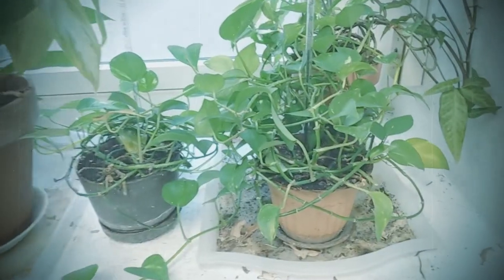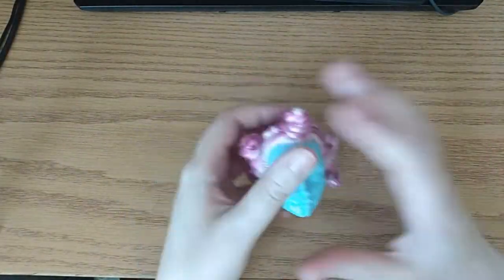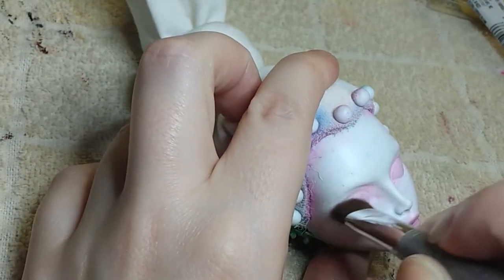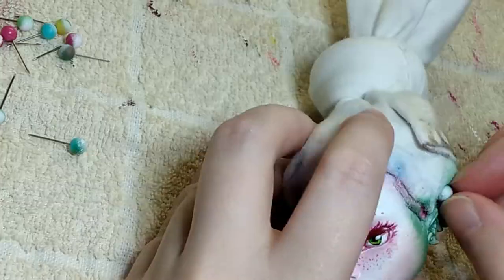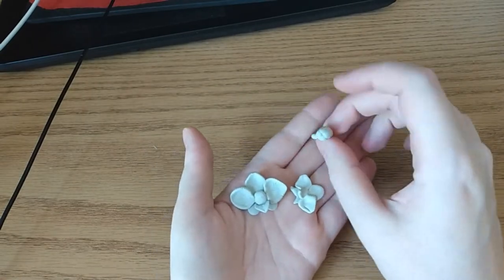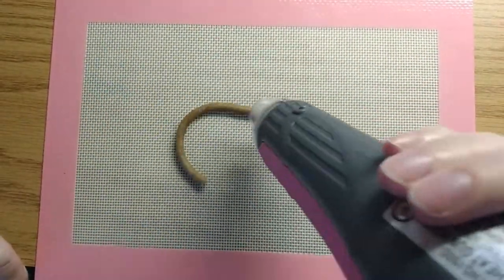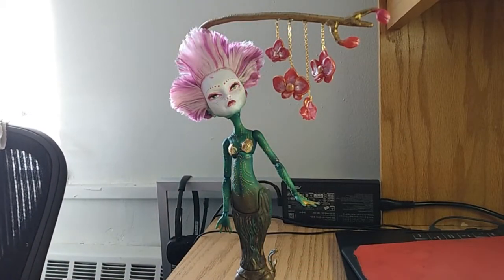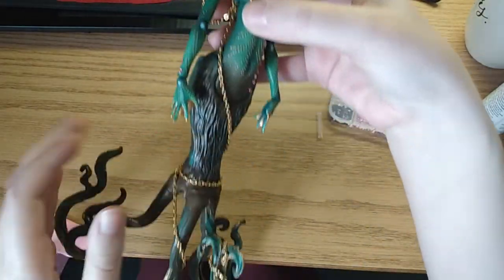Doll repaint - Orchid flower which I don't need to water (Monster High Repaint)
Orchids are beautiful, but so hard to maintain flowers. So, I decided to create an Orchid Flower which I don't need to water.

Materials:
Posea Reef doll (Monster High, Mattel)
DuraClear Ultra Matte Varnish and Gloss Varnish
Acrylic paints (Arteza)
Watercolor pencils (Arteza)
100% acrylic yarn
Worbla thermoplastic pellets and sheet
UV resin
Let's resin Sillicone Resin
Teexpert Crystal Clear Epoxy Resin For Art
Mica powders
Magic Sculpt
Rotary tool
Exactor knife
Autolock airbrush
Nail polish remover with acetone
Super Glue
Mod podge
Golden leaf
Gold chains
Rhinestones
Seamstress pins
One clumsy Lab Mouse

Hi! I'm Anna. I'm scientist, who sometimes wants to rest from her pipette with some art.